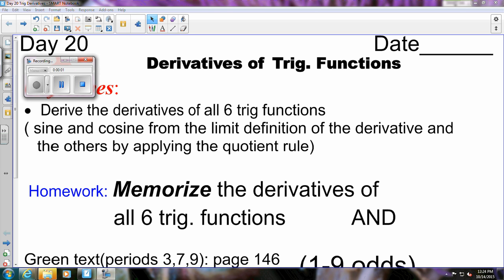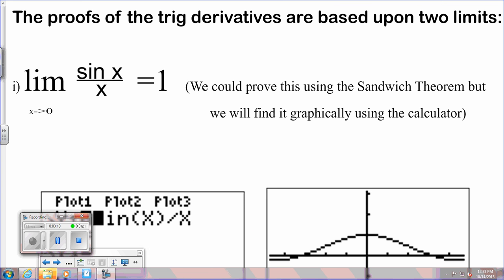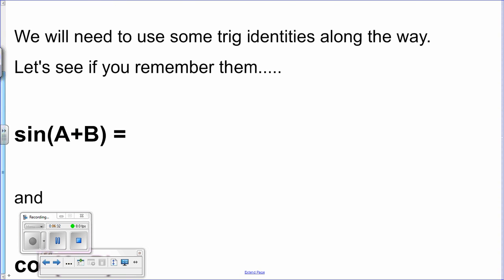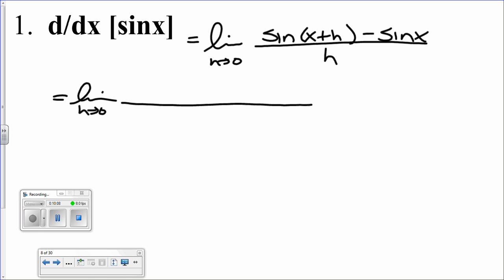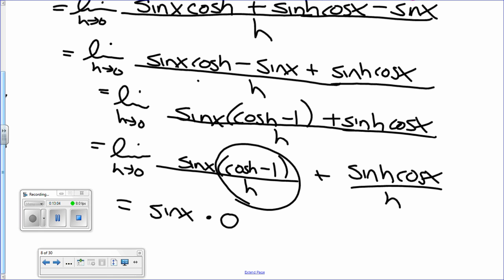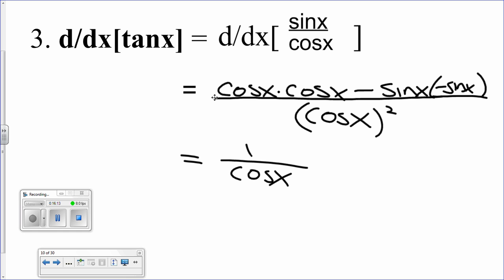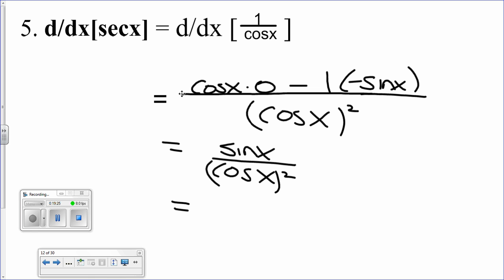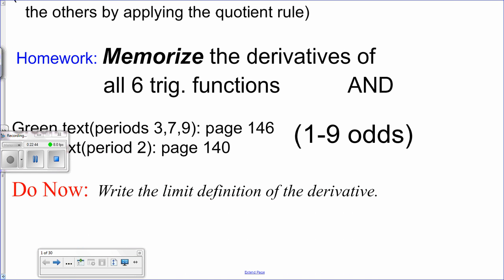deriv 20 trig derivs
Derivation of the derivative of sinx, (not enough time for the derivation of the derivative of cosx) using the limit definition of the derivative
Use of the quotient rule to find the derivatives of the remaining trig functions
The sound goes out at the beginning of the derivation of the derivative of sinx but it comes back.